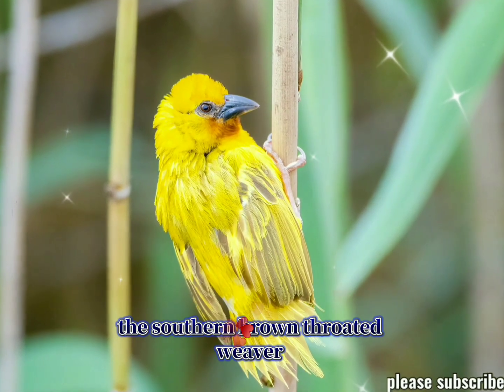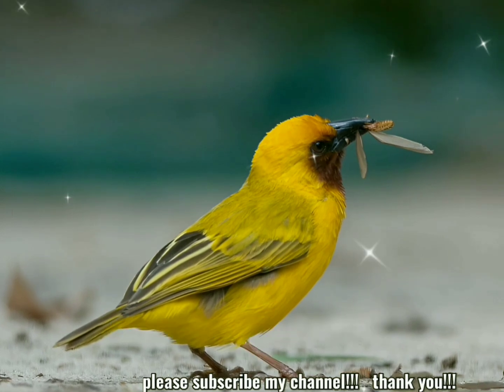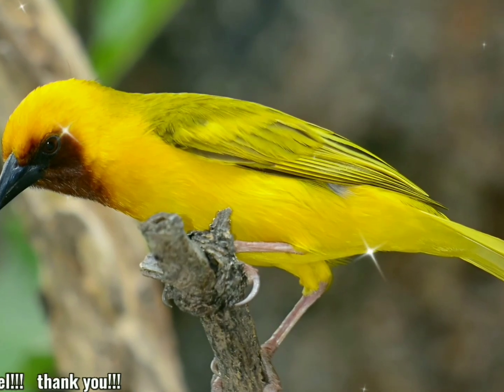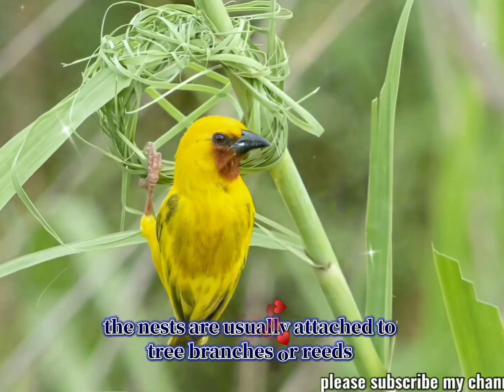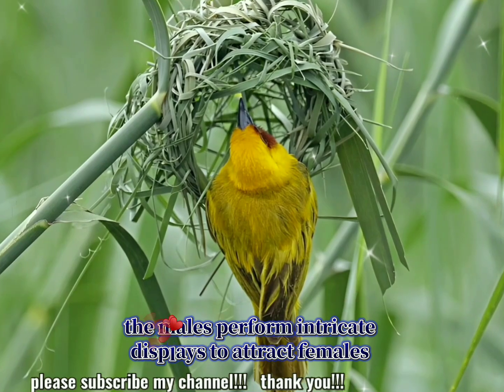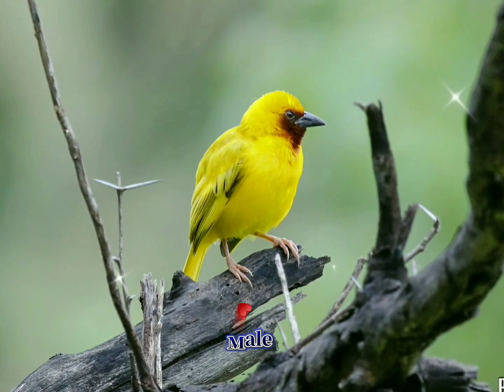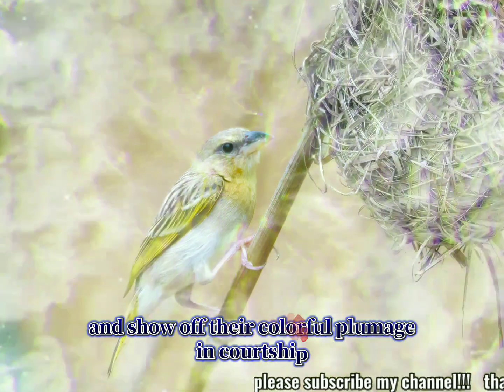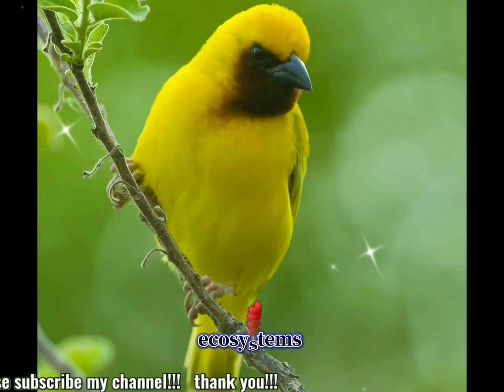Southern Brown-throated Weaver is a fascinating bird with a rich, social life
The Southern Brown-throated Weaver (Ploceus xanthopterus) is a species of bird belonging to the weaver family, Ploceidae. It is native to parts of southern Africa, primarily found in countries like Namibia, Botswana, and South Africa. Here are some key details about the species:

 Physical Description:

 Size: These weavers are medium-sized, measuring around 18 cm (7 inches) in length.

 Plumage: The adult male has bright yellow plumage with a distinct brownish-throat (hence the name), while the female is generally duller and more subdued in coloration, often olive or brown with a lighter underbelly.

 Beak: Like other weavers, they have a strong, conical bill adapted for seed eating.

 Habitat:

 Preferred Habitat: Southern Brown-throated Weavers typically inhabit savannas, wetlands, and areas with dense grasses and shrubs, especially near water sources like rivers or marshes.

 Nesting: They build elaborate nests, often in colonies, with hanging structures made from grass and other plant materials. The nests are usually attached to tree branches or reeds near water.

 Behavior:

 Social Structure: These birds are highly social and often form large flocks, especially outside of the breeding season.

 Diet: They primarily feed on seeds, but will also consume small insects and other plant material.

 Breeding:

 Nesting: During the breeding season, the males perform intricate displays to attract females, which include building nests and showcasing their brightly colored plumage.

 Reproduction: After courtship, the female lays several eggs, and both parents are involved in incubating the eggs and feeding the chicks once they hatch.

 Certainly! Here are more details about the Southern Brown-throated Weaver (Ploceus xanthopterus):

 Detailed Description:

 Male Appearance: The male Southern Brown-throated Weaver is striking with its golden-yellow body and dark brown or blackish throat, which contrasts sharply with the lighter belly and head. The throat color is a key identifying feature, giving the bird its common name. During the breeding season, males are especially bright and show off their colorful plumage in courtship displays.

 In sum, the Southern Brown-throated Weaver is a fascinating bird with a rich, social life, complex nesting behaviors, and beautiful, colorful plumage. Their survival depends heavily on the health of their wetland habitats, and ongoing conservation efforts will be crucial to ensuring their continued presence in southern Africa's ecosystems.